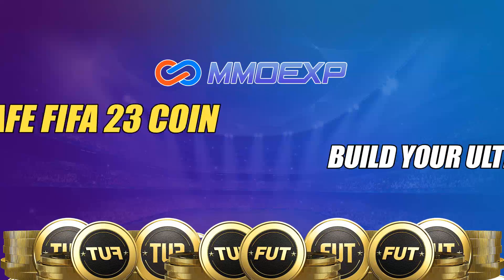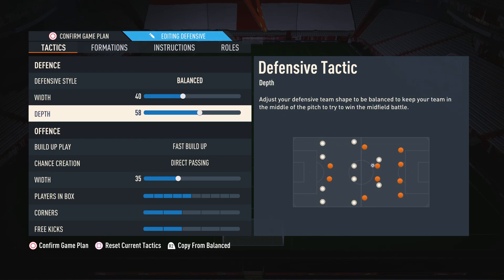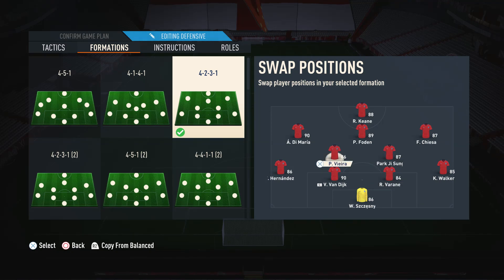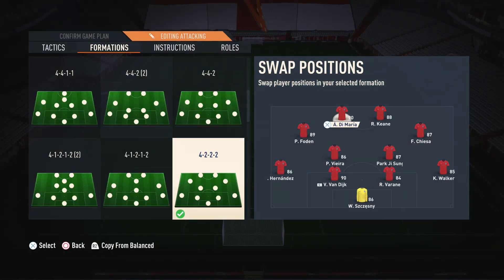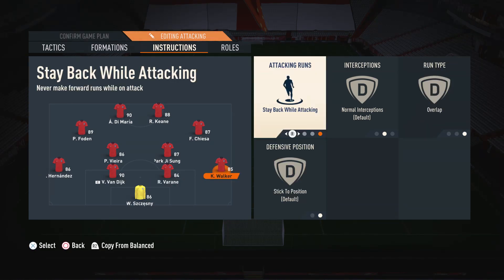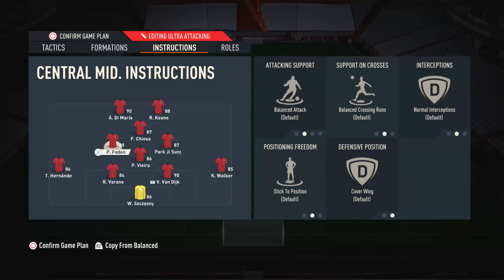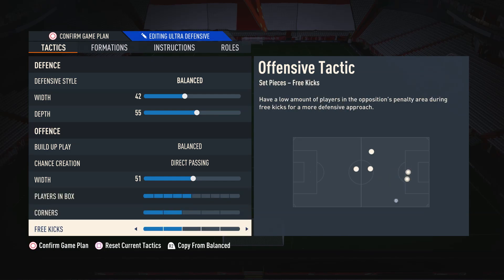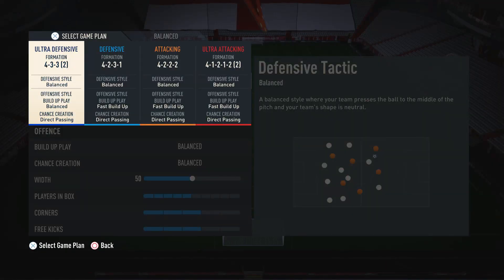*POST PATCH* BEST META Formations & Custom Tactics in FIFA 23 - 4231, 4222, 41212(2), 433(2)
In this FIFA 23 ultimate team video we look at the new best meta custom tactics and player instructions in FUT 23. These custom tactics are the most op in FIFA 23 and better vs all other formations such as the 433 the 41212, the 4231, the 532 and the 5212 aswell as the 442. In this video we talk about the best formation and tactics in FIFA 23 aswell as discussing the best lengthy players for the 433 formation, based off of the accelerate pace archetype mechanic in FIFA 23. We also discuss the lengthy nerf in the new patch and explain why explosive and controlled is better. These FIFA 23 Custom Tactics that are made for the new patch after title update 4 will help you improve and win more games in Division Rivals, Fut Champions and more in FUT 23 after patch. These custom tactics and player instructions are meta after the patch and title update 2 in fifa 23 ultimate team. These post patch pro player tactics are op and meta in fifa 23 and we show why the 4321 flat narrow is the best formation in fut 23

Chapters:
0:00 Intro
1:18 Tactics for 4-2-3-1
5:17 Tactics for 4-2-2-2
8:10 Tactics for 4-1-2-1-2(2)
11:10 Tactics for 4-3-3(2)

This video includes information on:

fifa 23 tactics and instructions,
best meta formation fifa 23,
overpowered formation fifa 23,
best formation fifa 23,
post patch meta tactics fifa 23,
best tactics after patch fifa 23,
after update fifa 23 tactics,

The Defensive Chapter discusses:

4231 custom tactics fifa 23,
4231 fifa 23 custom tactics,

The Attacking Chapter Includes these topics:

4222 custom tactics fifa 23,
4222 fifa 23 custom tactics,

The Ultra Attacking Chapter includes these topics:

41212(2) custom tactics fifa 23,
41212(2) fifa 23 custom tactics,

The Ultra Defensive Chapter includes:

433(2) custom tactics fifa 23,
433(2) fifa 23 custom tactics,
433 custom tactics fifa 23,
433 fifa 23 custom tactics,